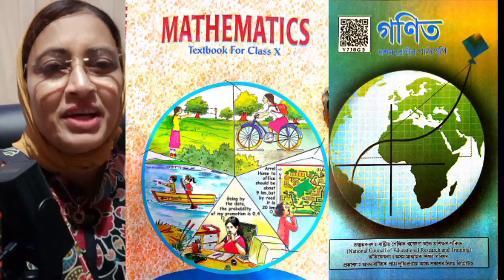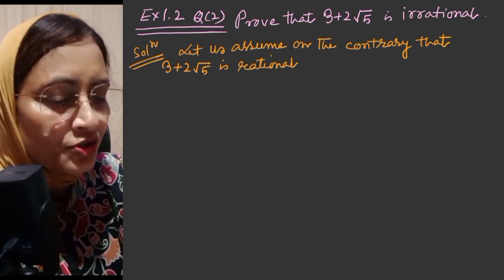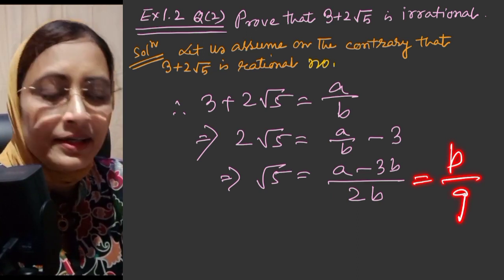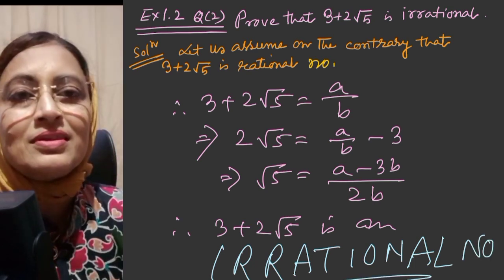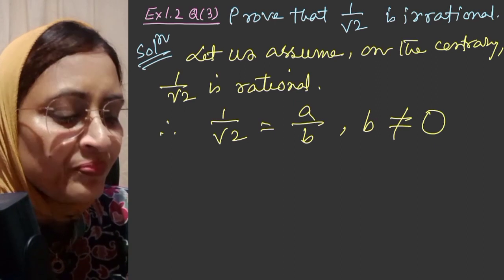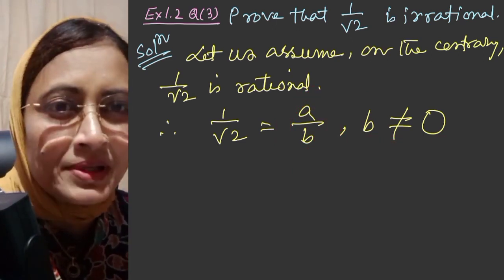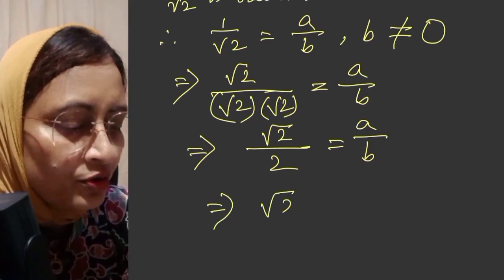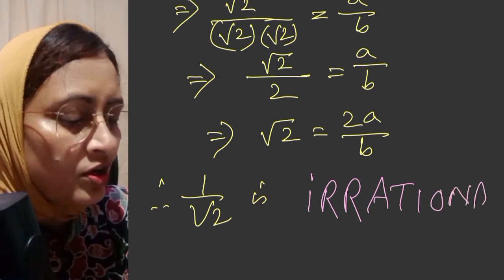Class ten maths ex 1.3 / Ex 1.3 Q2, Q3 / SEBA CBSE NCERT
Class 10 maths ch 1 ex 1.3 ncert solutions

Languages used are Assamese and English 💖